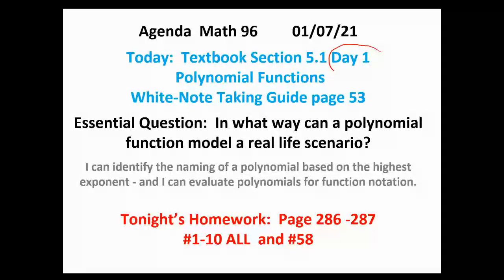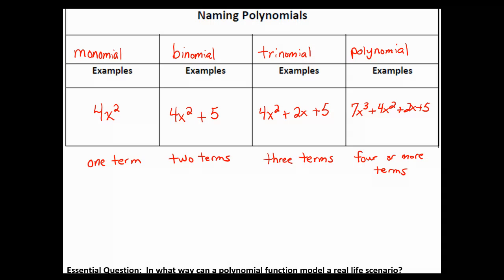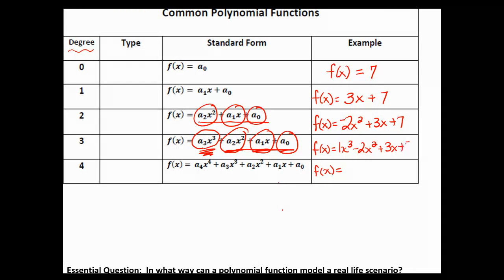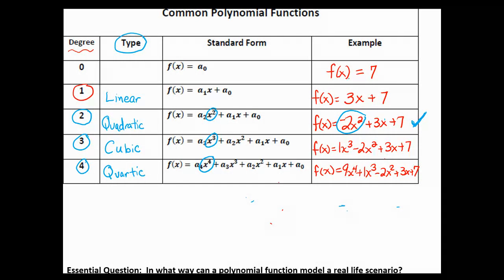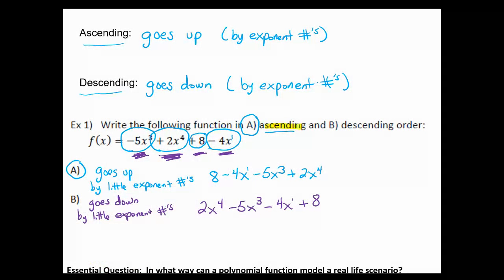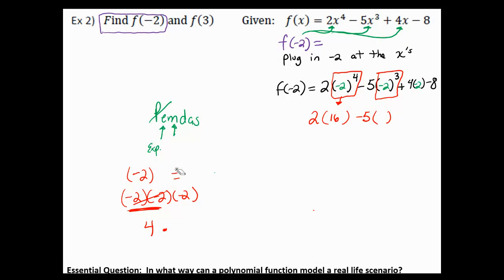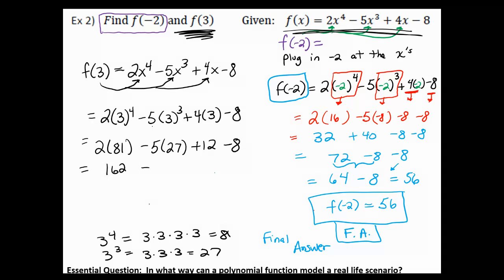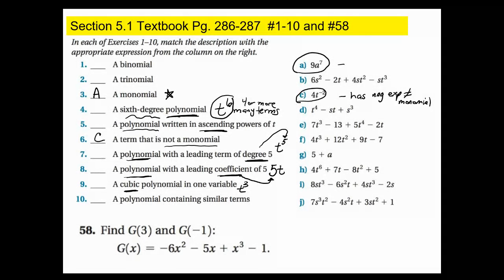recording Section 5.1 Day 1